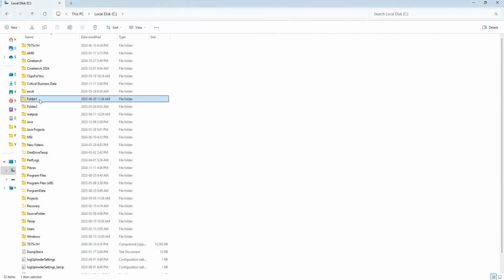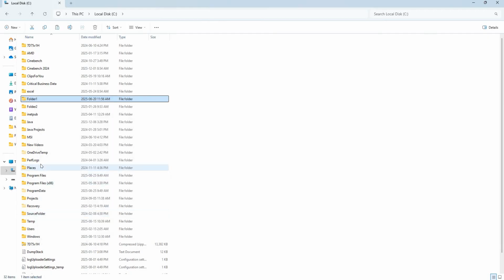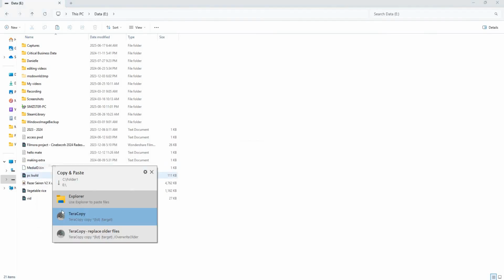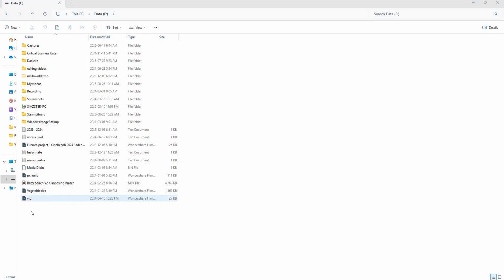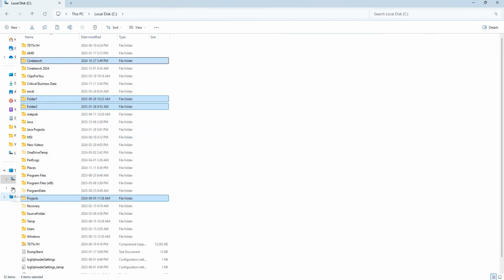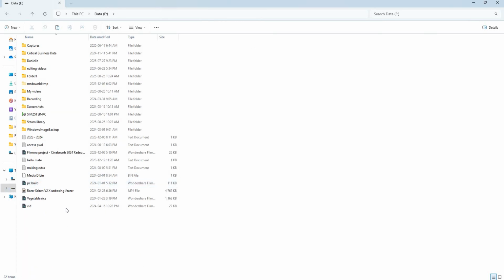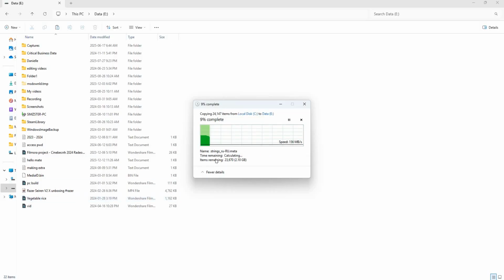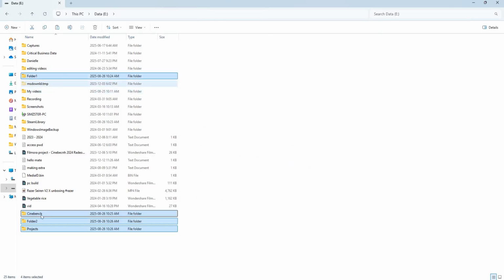How to transfer files in Windows Easiest Method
In today's video I show you how to transfer files in Windows 11

PC Build parts links
Computer Case
Graphics Card
OS NVME drive
Secondary Storage drive
Power Supply (PSU)
Mouse and Keyboard